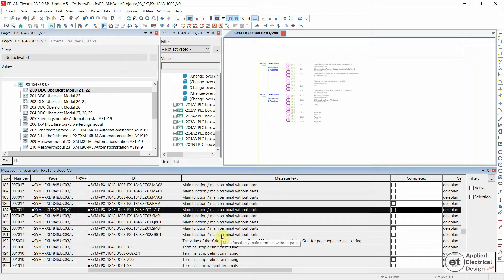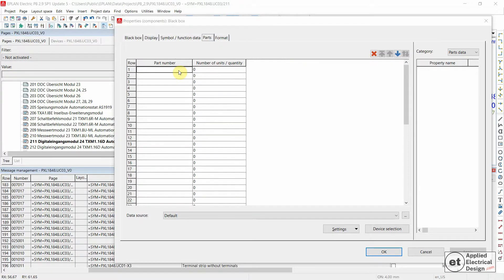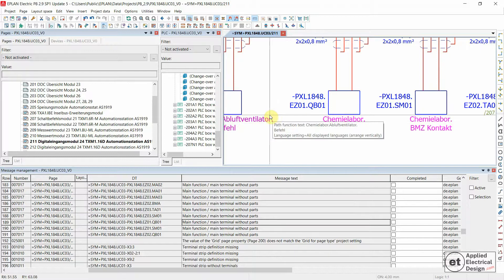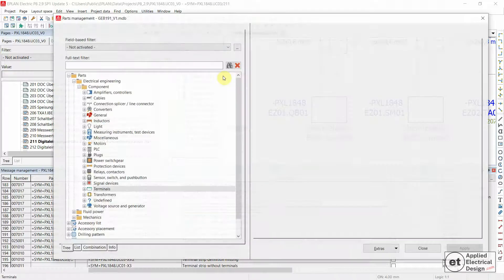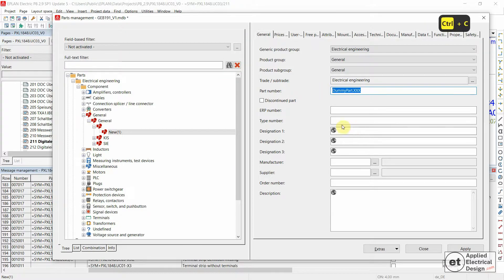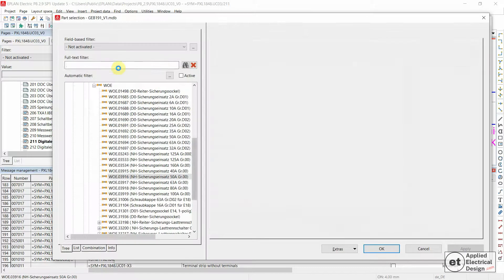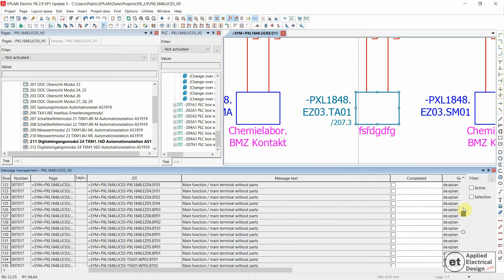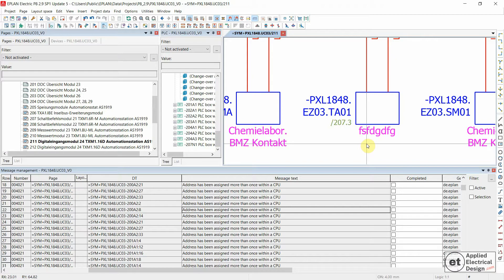Eplan P007017 - Main function / main terminal without parts (TRICK INCLUDED)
In this video I demonstrate how to solve Eplan P007017 : Main function / main terminal without parts